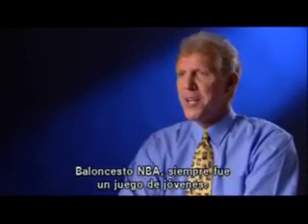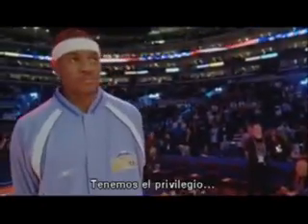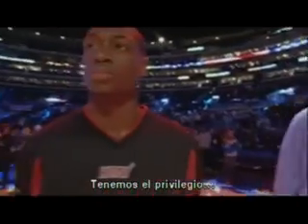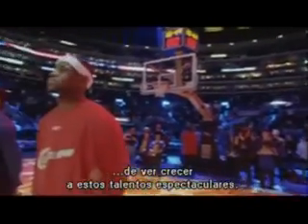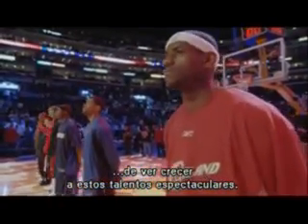Dwyane Wade. Mix